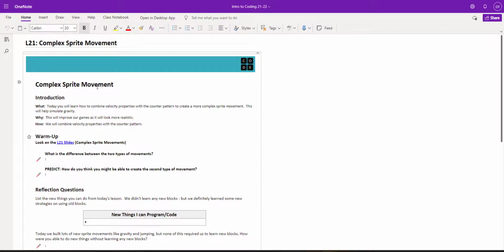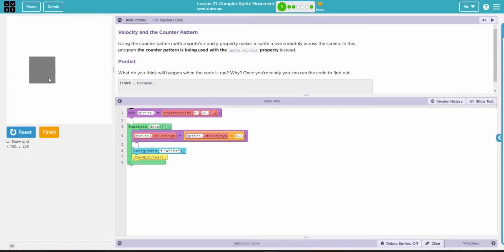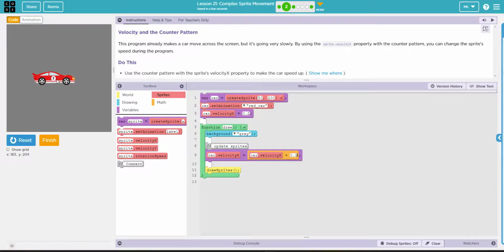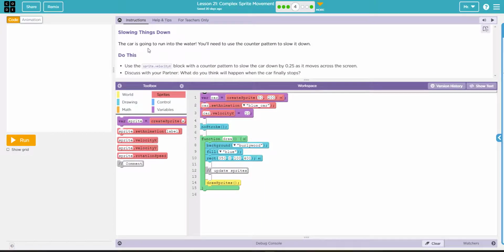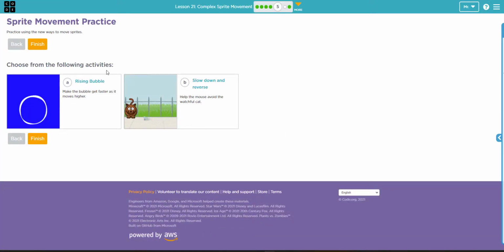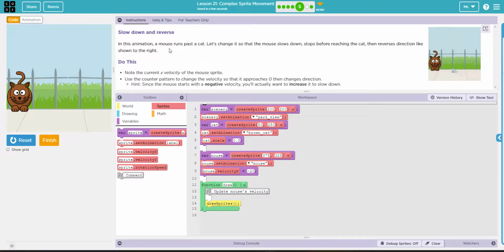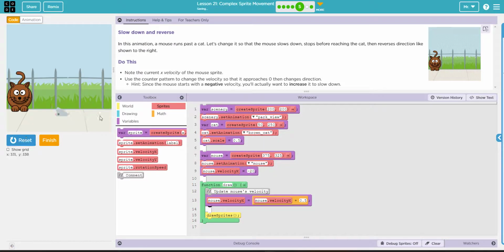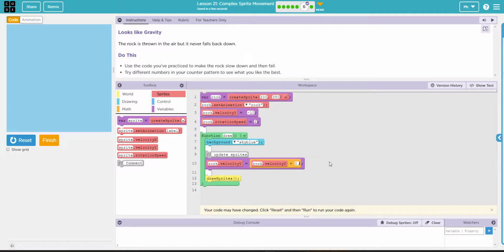L21 - Complex Sprite Movements